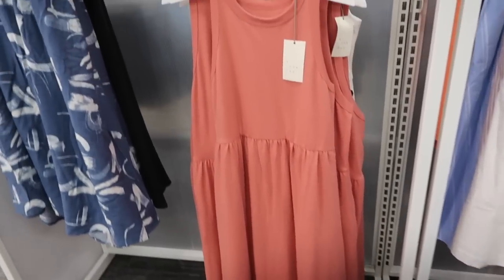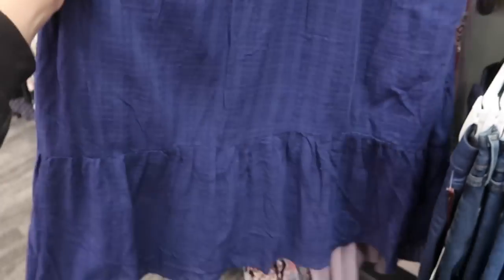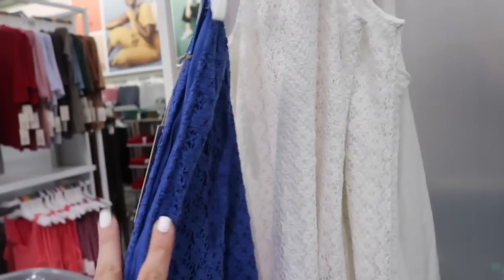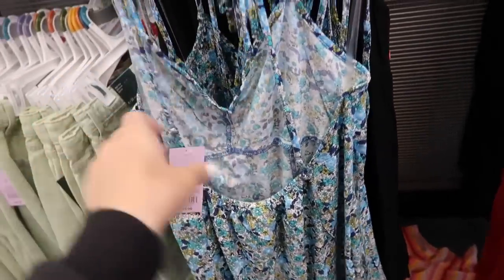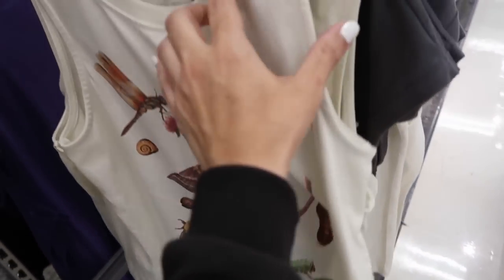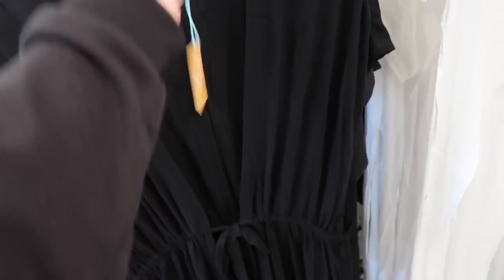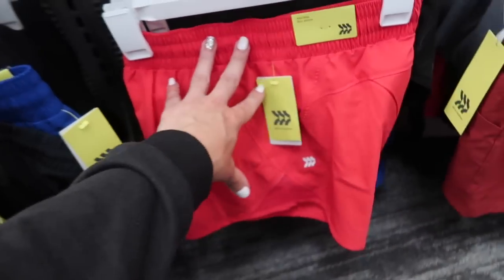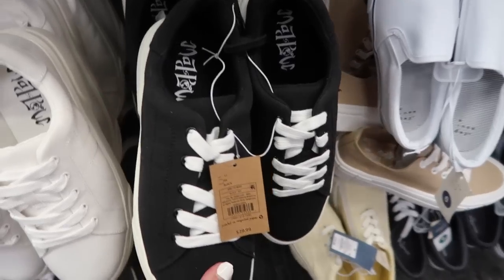TARGET SHOP WITH ME | NEW TARGET CLOTHING FINDS | AFFORDABLE FASHION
Classic Bandeau High Coverage One Piece Swimsuit - Kona Sol™ Black Strip
2 Fer with Lacing Buckle Belt - A New Day™ Moon Rock Green/Melon Ice